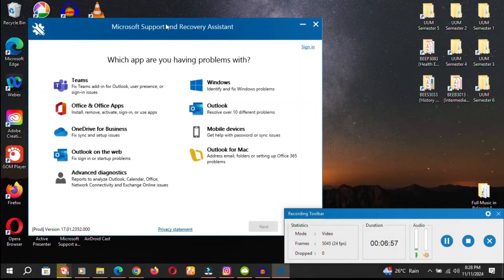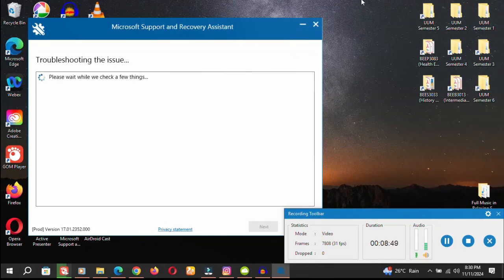How to Install Office 365 from Shopee? [Fully Lifetime Licence]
Hi, I'm Ady Jawi! I explained how to install Office 365 via email and password from Shopee (or any shopping apps). Some steps will be skipped since I already used these programmes before.